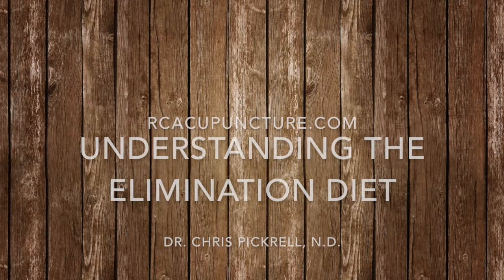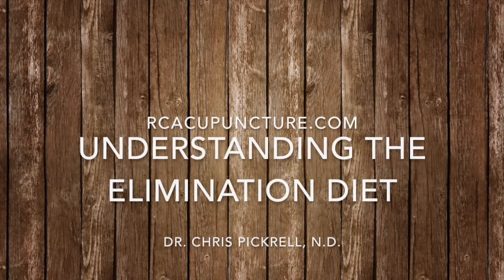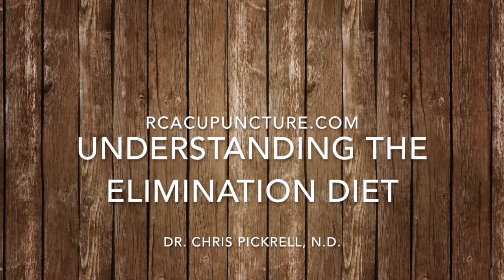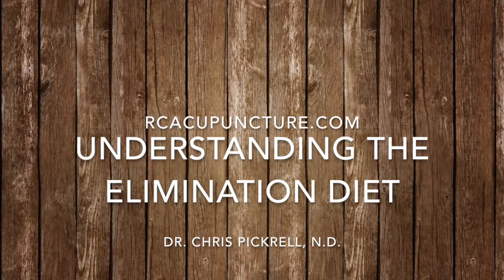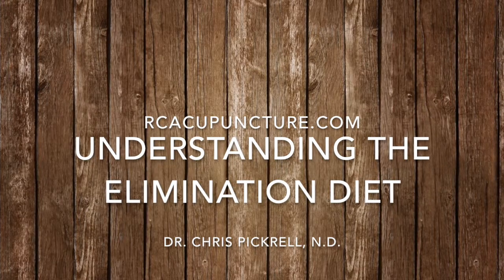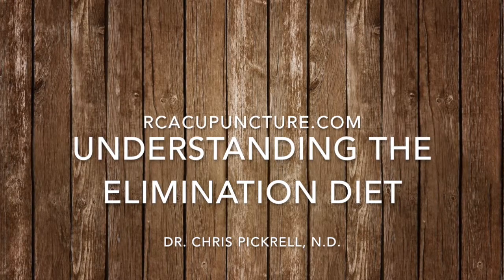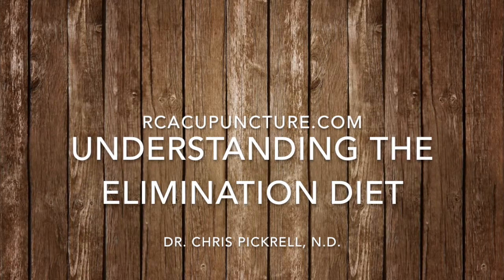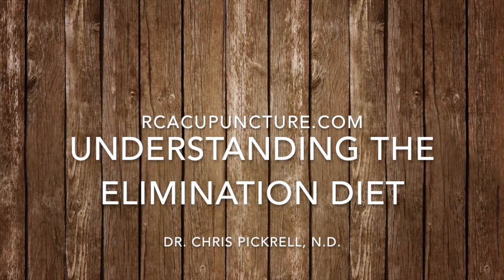Understanding the Elimination Diet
Dr. Chris Pickrell, ND
In this lecture we explore the concepts of digestion, absorption, and how your body processes all the food you eat. We review the concepts of detoxification and food sensitivities in a friendly and easy to understand way.
Recorded on 10 January 2016 as part of the 2016 Elimination Diet Challenge.